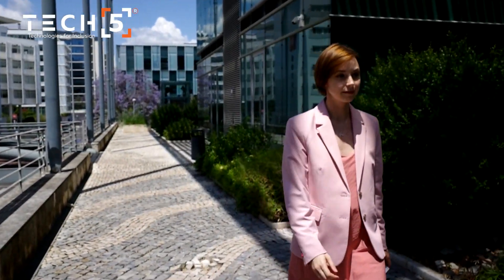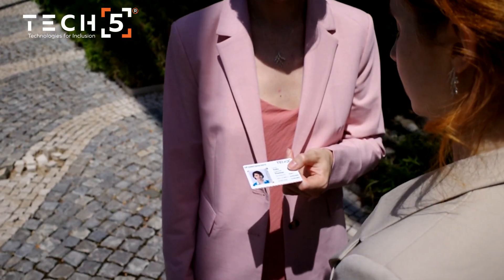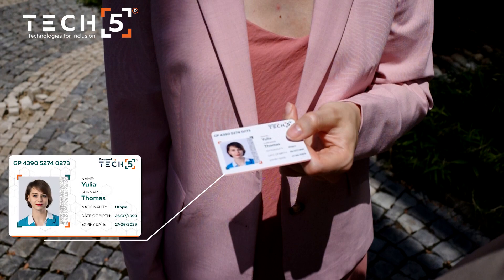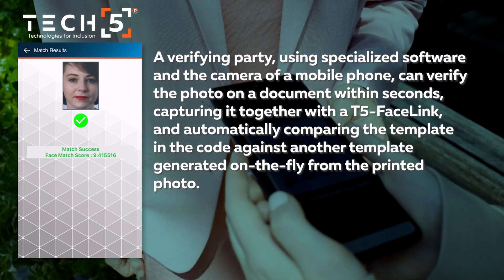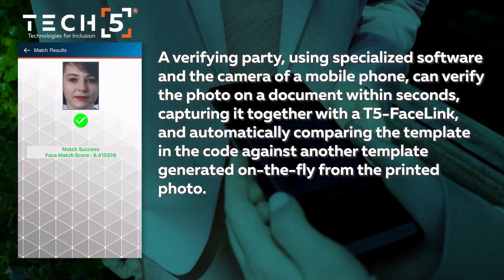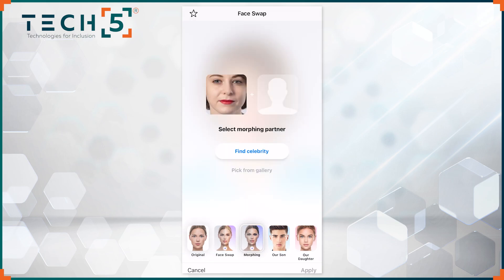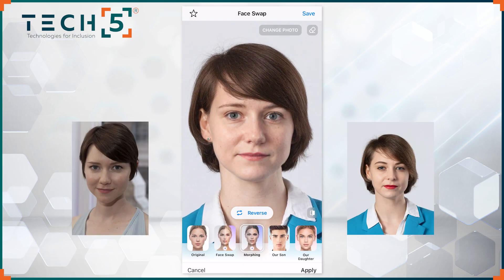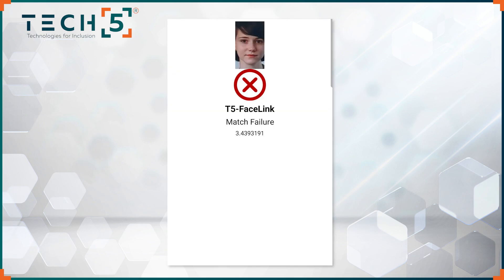Introducing T5-FaceLink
Introducing T5-FaceLink – our latest biometric-based digital security feature to protect the facial image on a printed identity document from alteration or substitution.